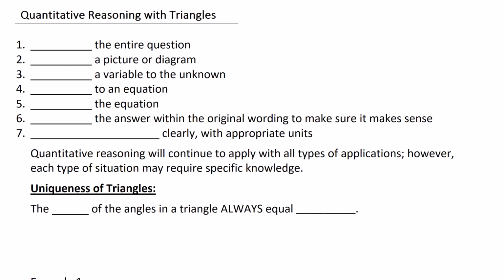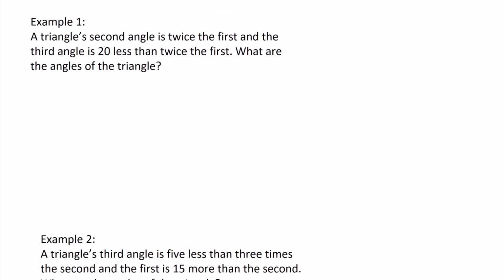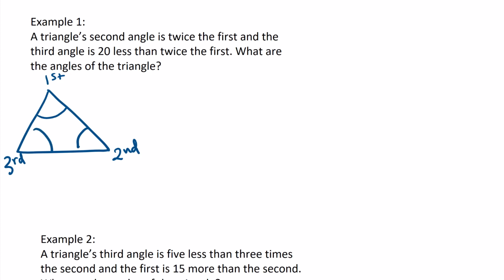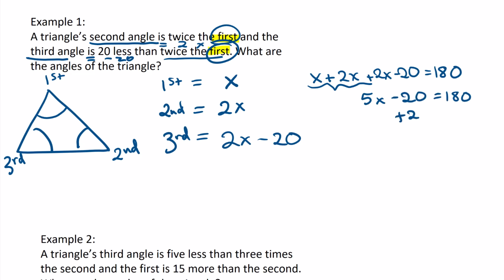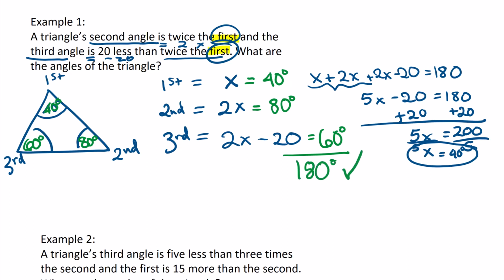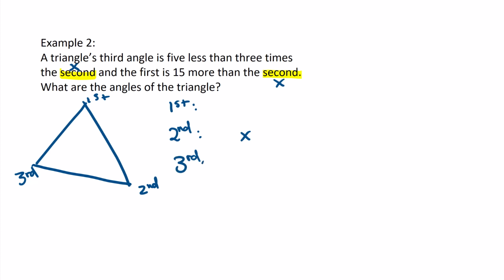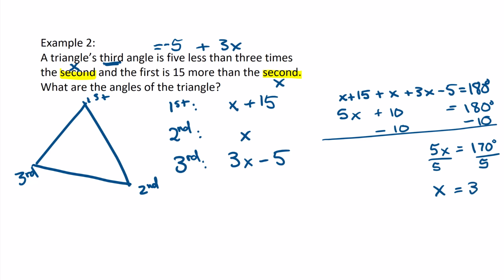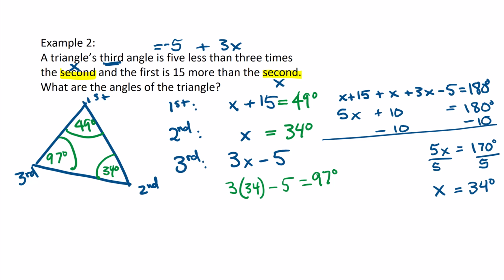015 Quantitative Reasoning with Triangles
In this video, we cover how to identify and solve for the unknown angles in a triangle. We will use the standard 7 steps to solve an application by reading, drawing, assigning variables, setting up an equation, solving the equation, and checking the answer. Finally, stating the answer clearly with correct units is important to ensure your result is correct and obvious.